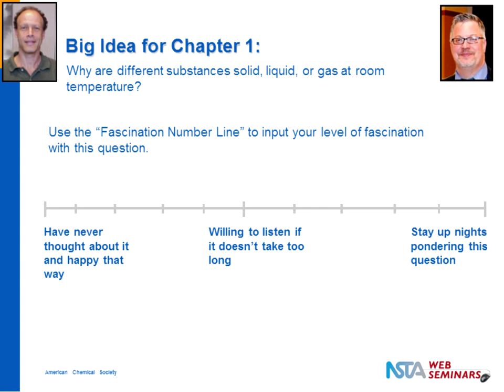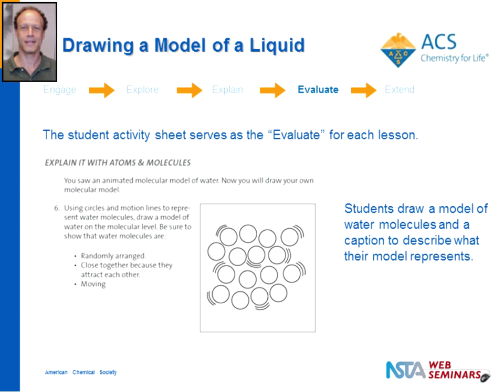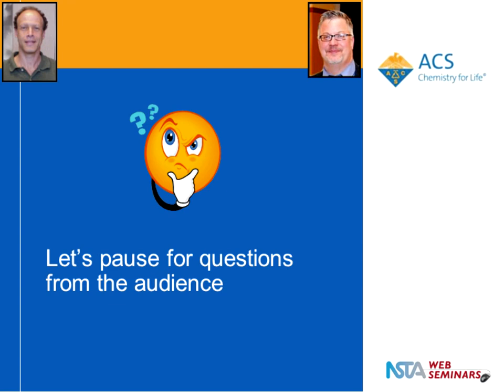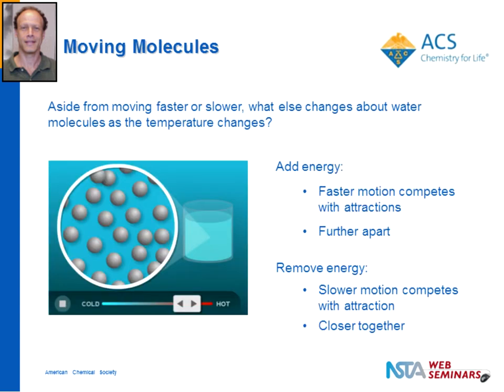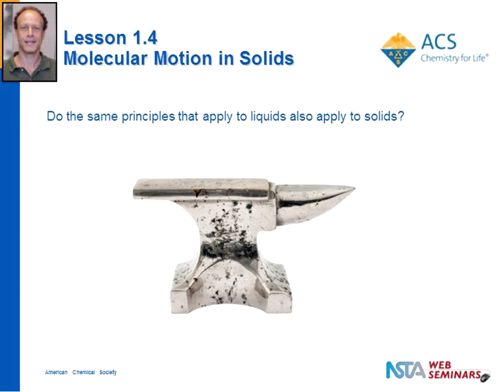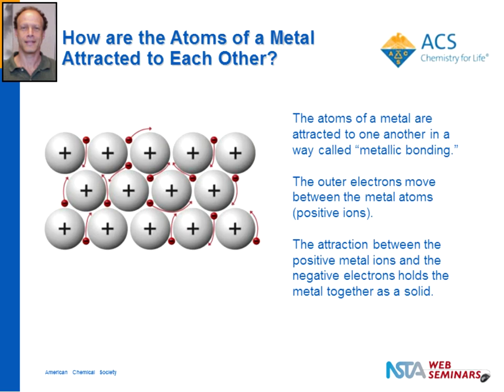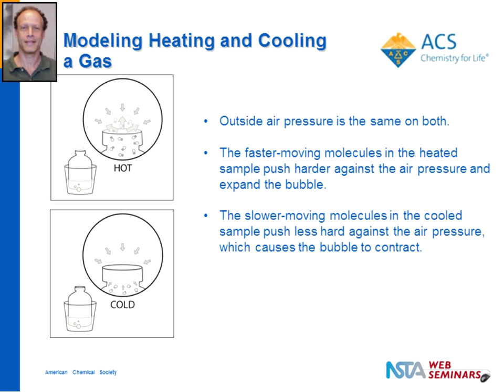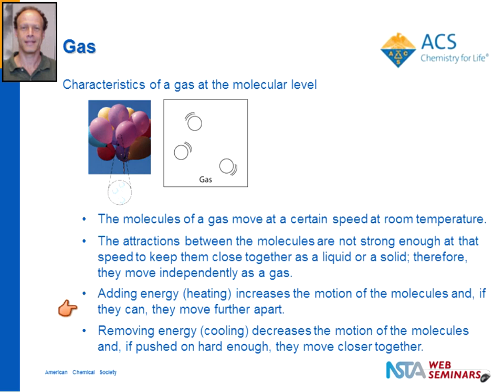Matter - Solids, Liquids, and Gasses: Introducing a Free Online Resource for Middle School Chemistry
Presented by: James Kessler